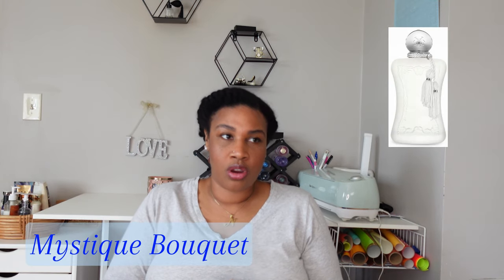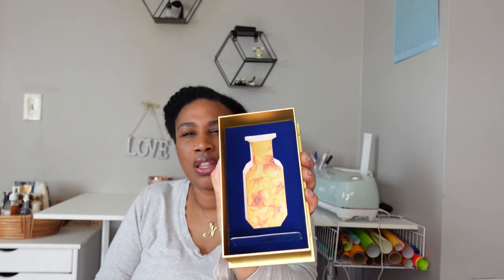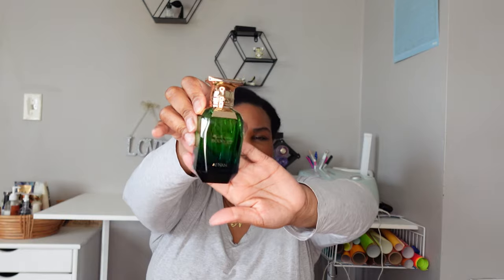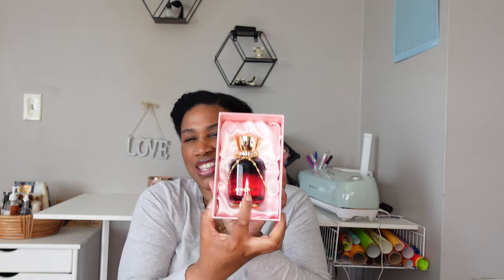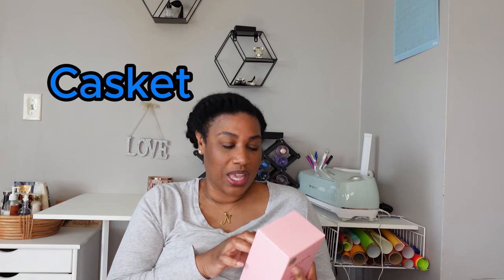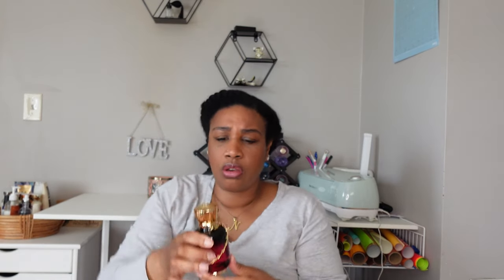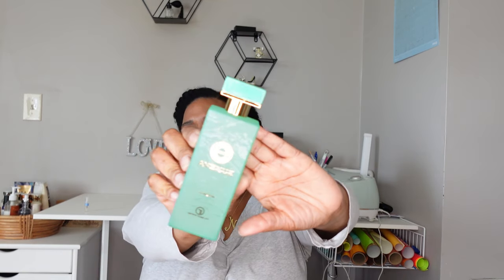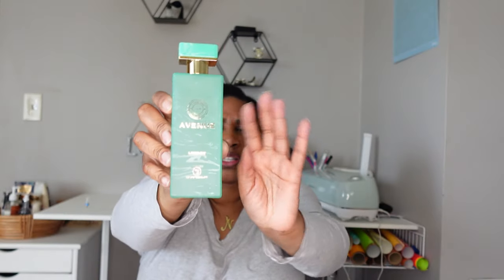Middle Eastern Fragrances | Mystique Bouquet | Avenue London | Red Velvet Maison Asrar | Review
Hi Beauties and Beaus..Here's my thoughts on these Middle Eastern fragrances. Do you have either of these fragrances? Do you suggest I pick up others?

Socially Connected ~

Red Velvet: TikTok shop
Mystique Bouquet: Amazon.com